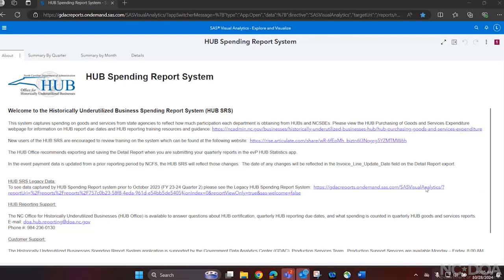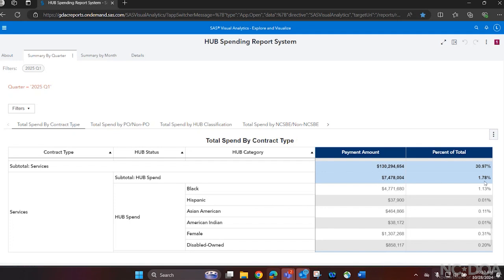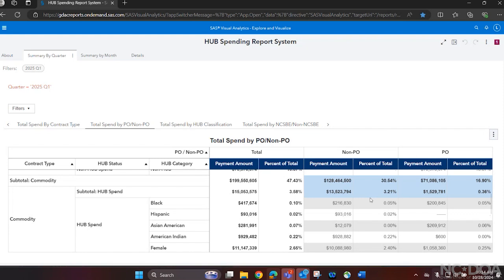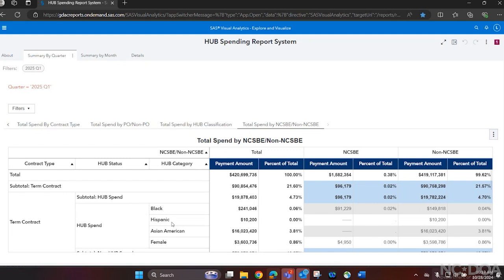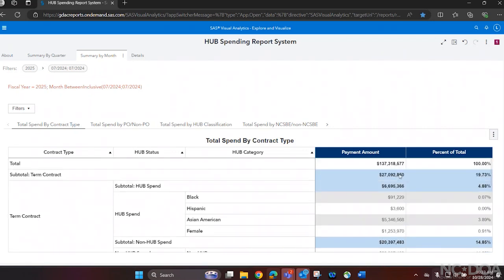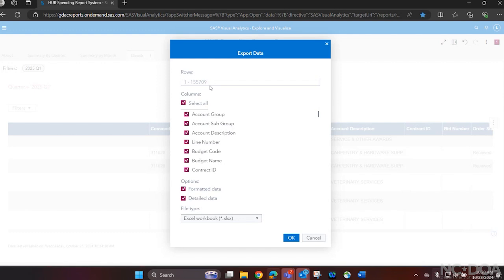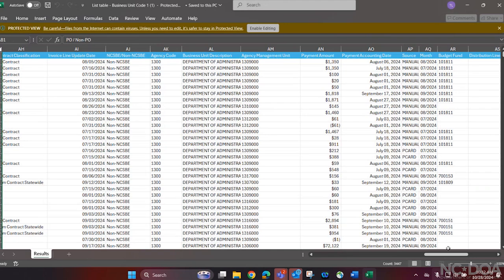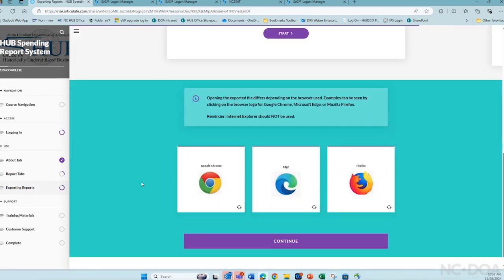HUB Spending Report System Demonstration October 28, 2024